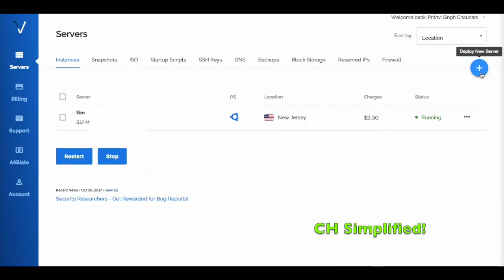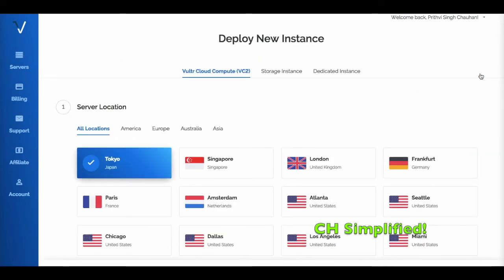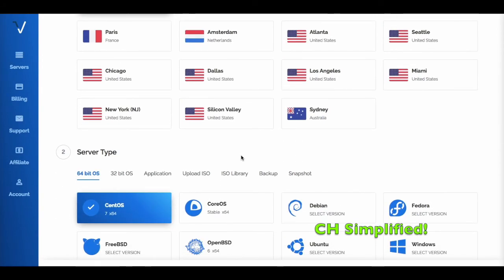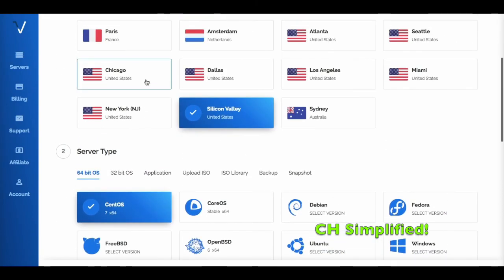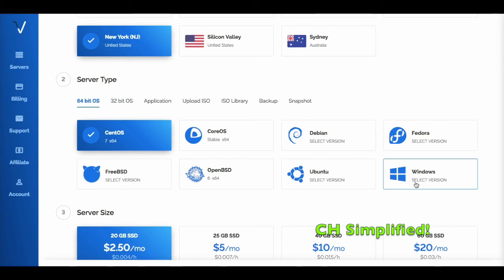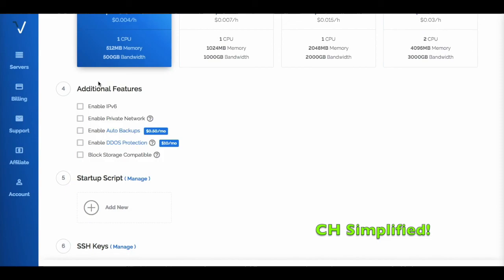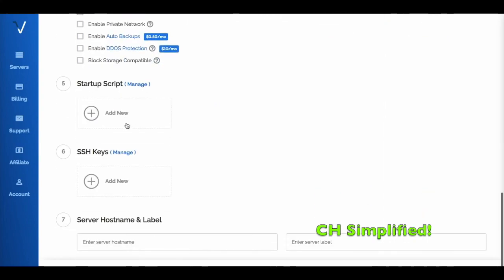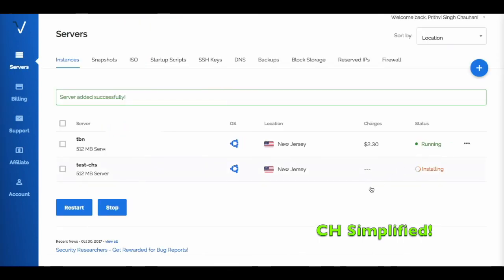How to deploy vultr server (instance) in less than 5 minutes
In this short tutorial, I talk about how you can set up a vultr instance in less than 5 minutes. This includes sharing a normal vultr server with Ubuntu 64 bit OS and the cheapest server size, which costs 2.5$ a month.

Feel free to let us know your suggestions in the comment box!